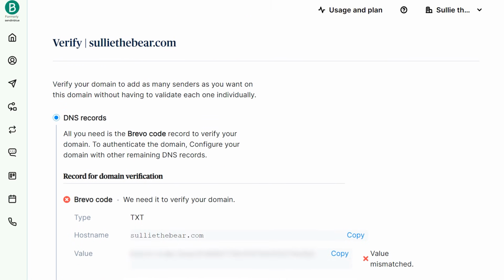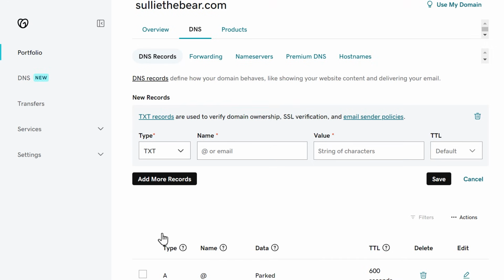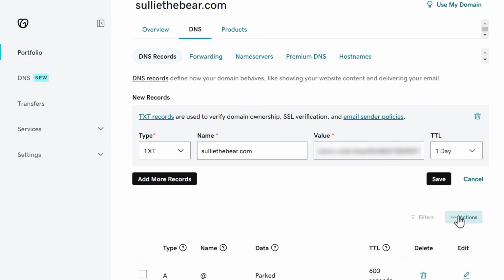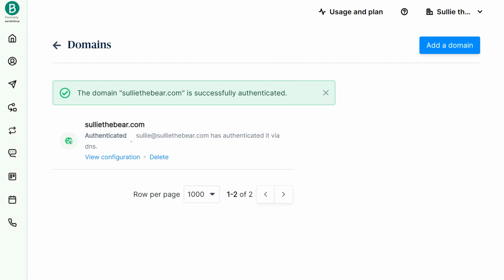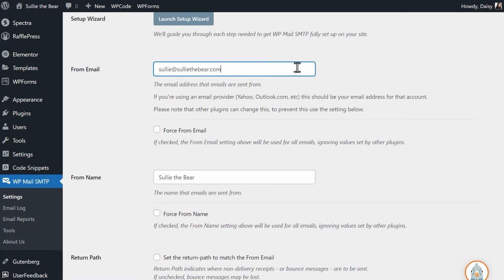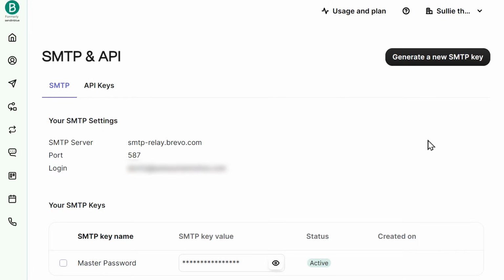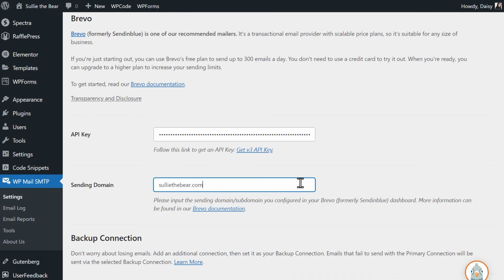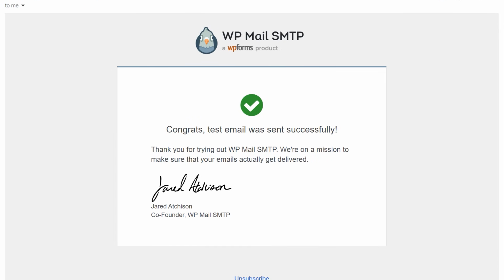How to Set Up WP Mail SMTP with Brevo (formally Sendinblue)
Welcome to WP Mail SMTP, the most popular SMTP and PHP mailer for WordPress!

If you have a WordPress site, chances are you've dealt with emails not sending from your site at one point or another. In this video, we're going to show you how to fix this problem by setting up the WP Mail SMTP plugin with Brevo, formally known as Sendinblue.